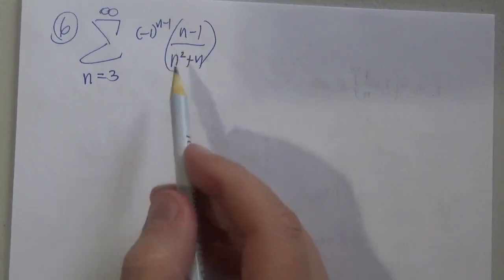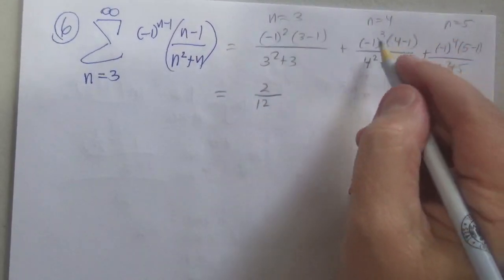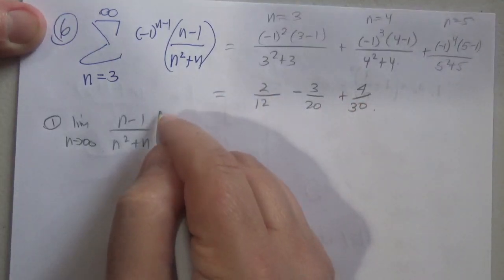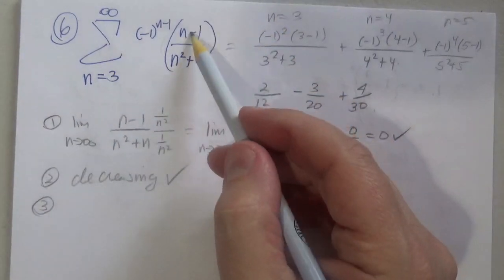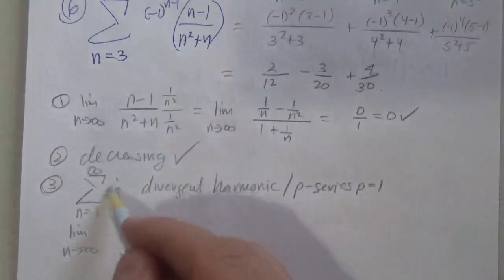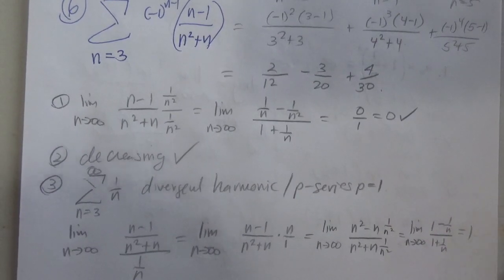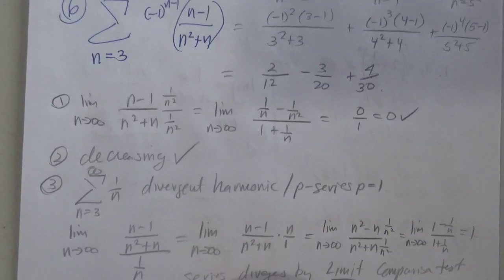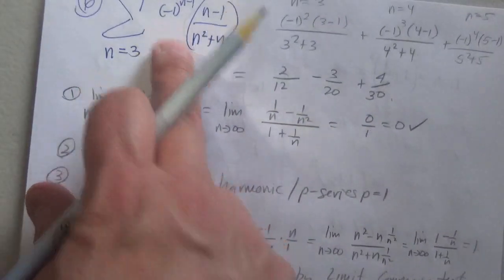6 AST Conditionally Convergent